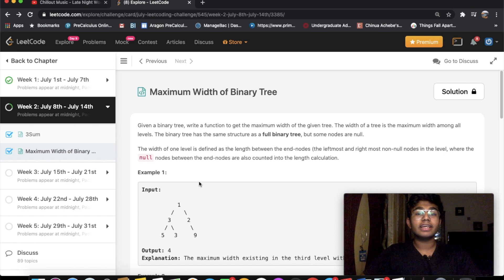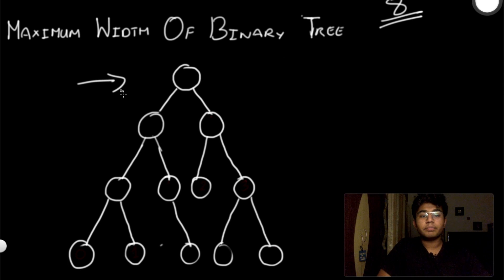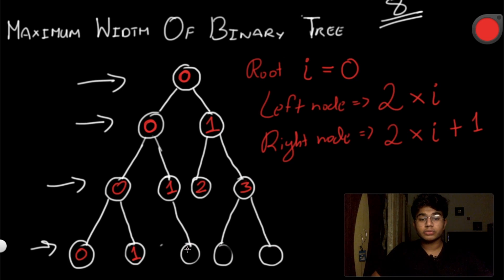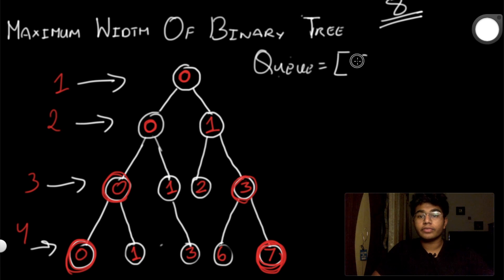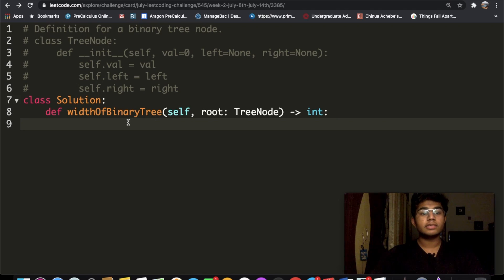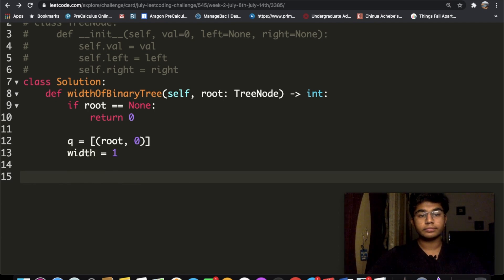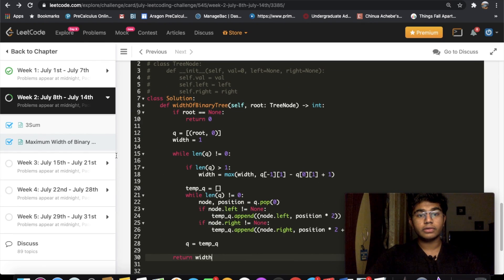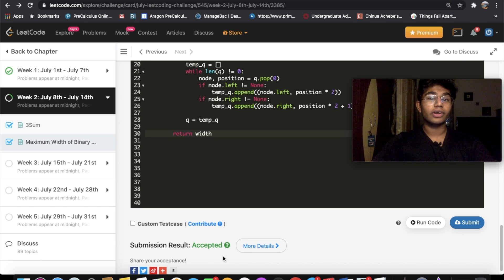Maximum Width of Binary Tree | Leet code 662 | Theory explained + Python code | July code challenge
This video is a solution to Leet code 662, Maximum Width of Binary Tree. I first give a theoretical explanation and then I go over its Python implementation.